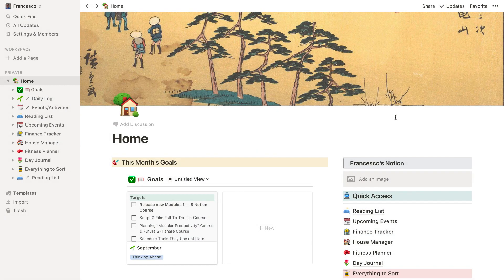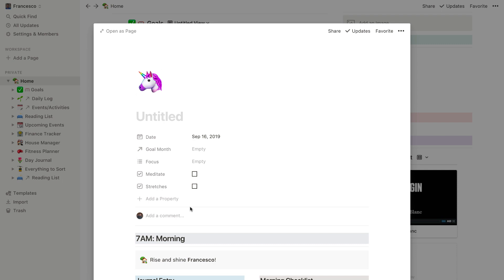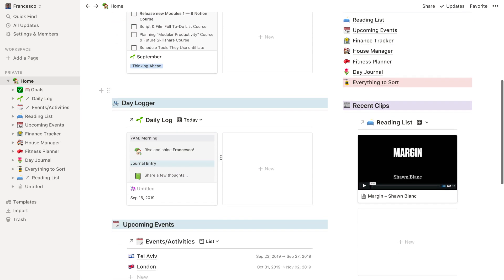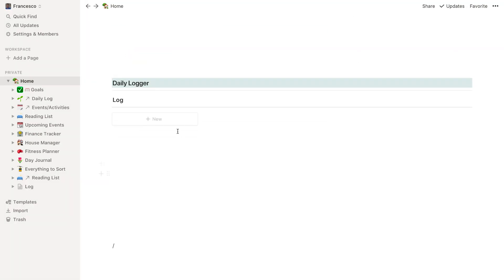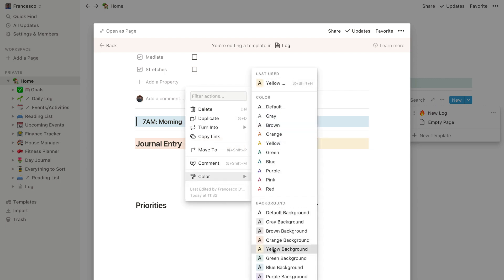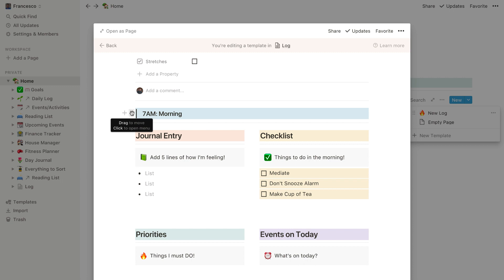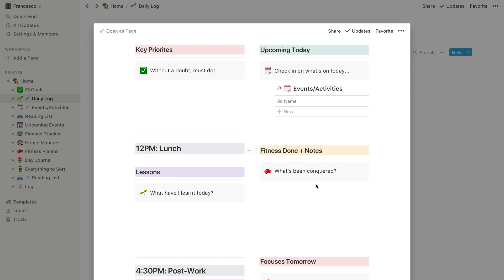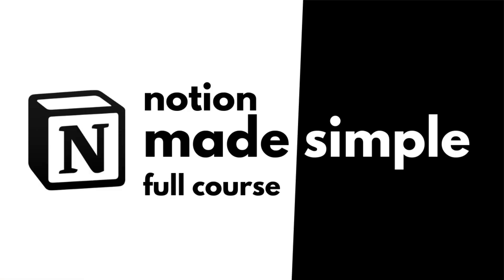How to Create a Notion Daily Log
One of my latest experiments has been using Notion as a daily logger, adding in fitness, journal, goals, priorities and events today. Notion is a flexible workspace for creating apps to get things done.

🏅 BECOME A KEEP PRODUCTIVE PLUS MEMBER

🎼 MUSIC USED

⛳ OUR MISSION